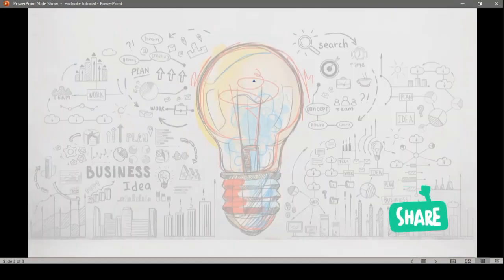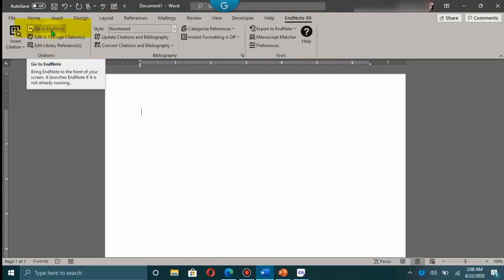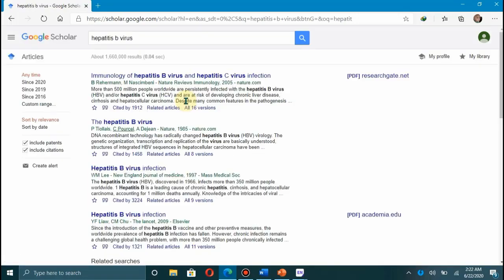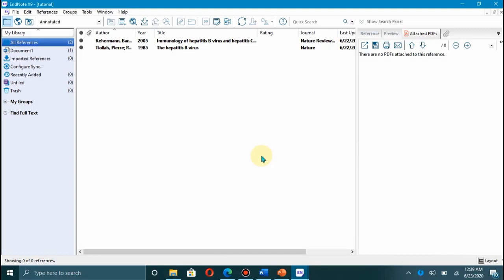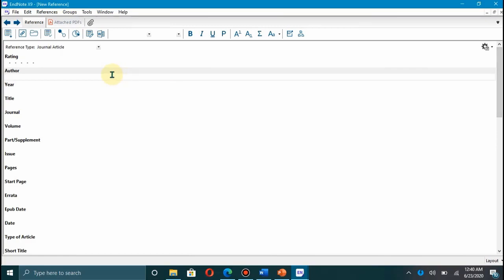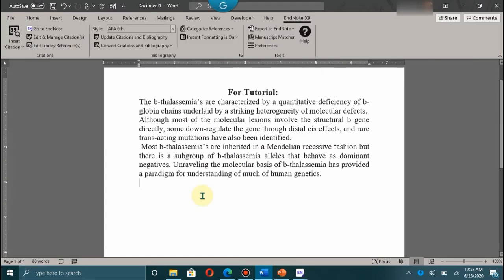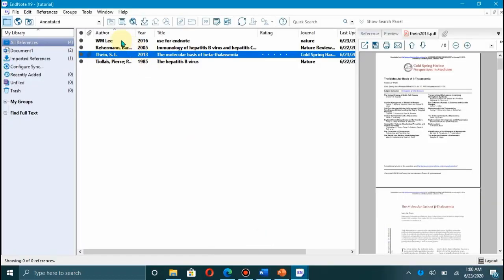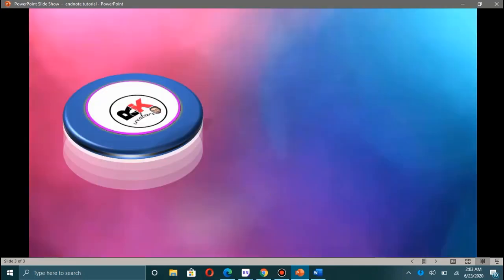EndNote Basic Tutorial and Simulation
Today the topic of video is "Endnote" which is one of the best software used to enter references at the end of your Articles, Review of literature and in Thesis for their projects in last semester..
IN shaa ALLAH after watching this video you will be able to use this software..
 *Summery of the video:*
In this video i try to teach you endnote in just 5 simple steps:
1) How to create endnote library?
2) How to import references from browser?
3) How to import references from Google scholar, pdf file and manual addition of references?
4) How to insert those imported references in word document?
5) How to change the style of your reference?